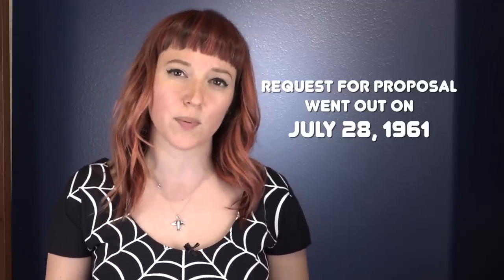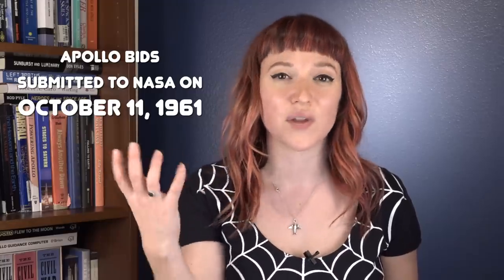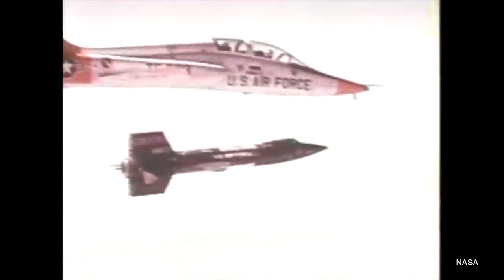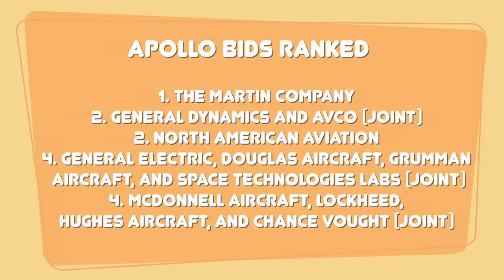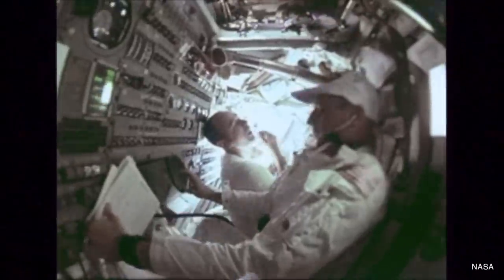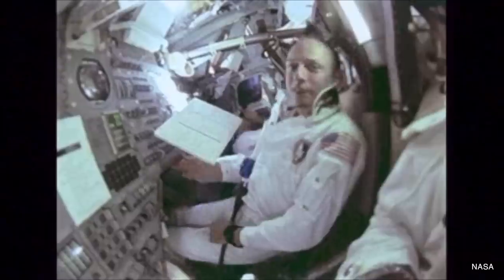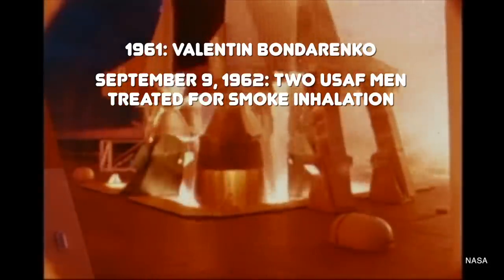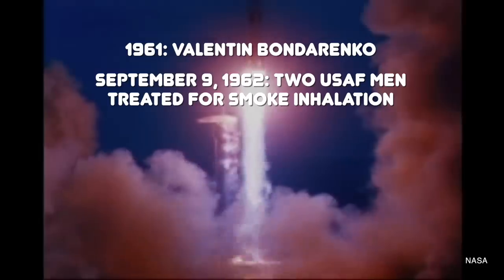Apollo’s Flammable Oxygen Atmosphere Explained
There's more on this story over on my blog at Discover